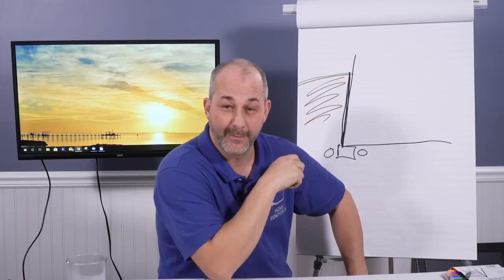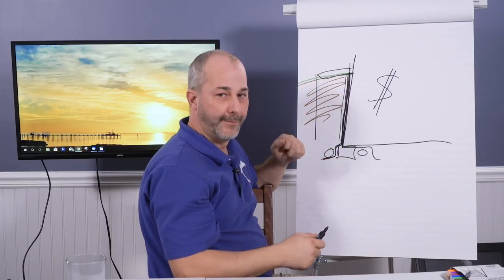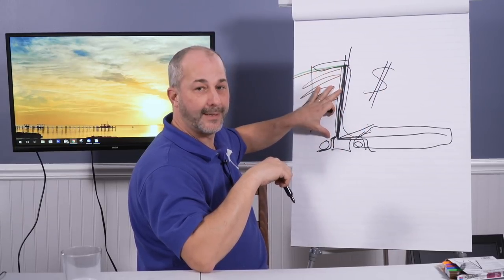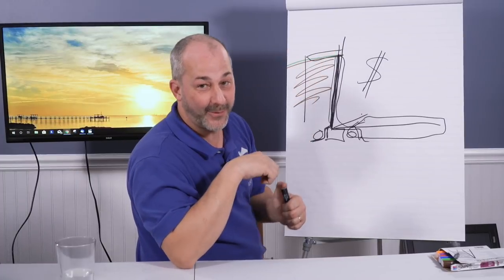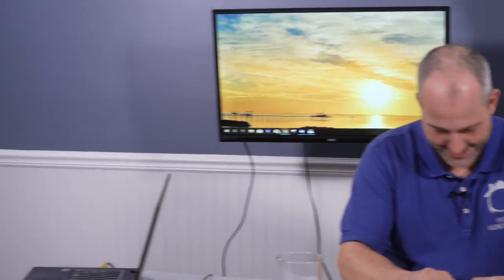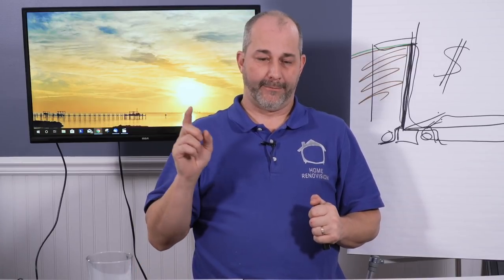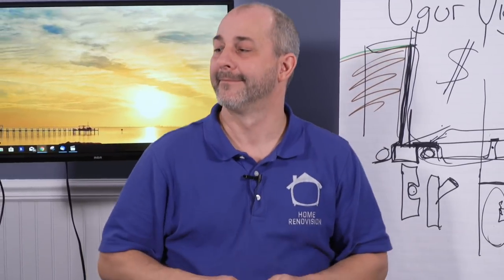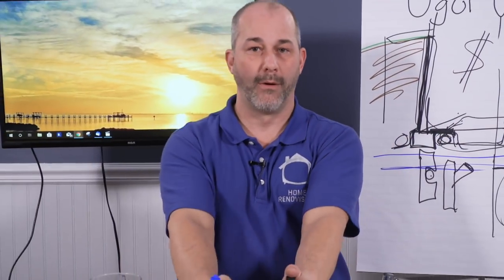All About Basements Part 3